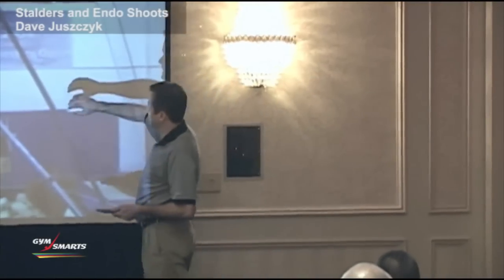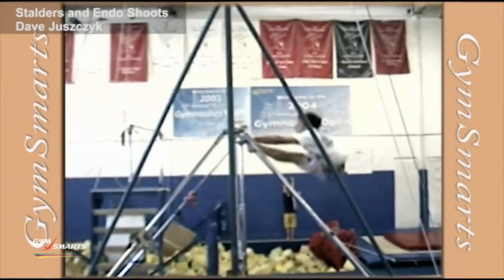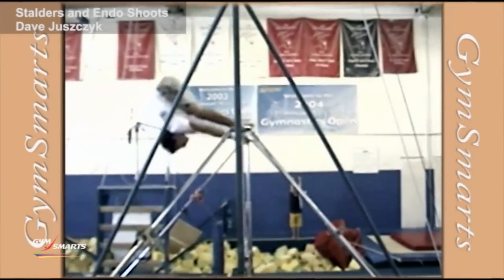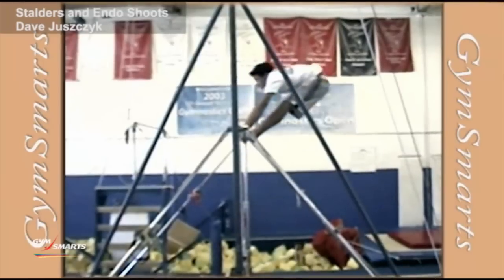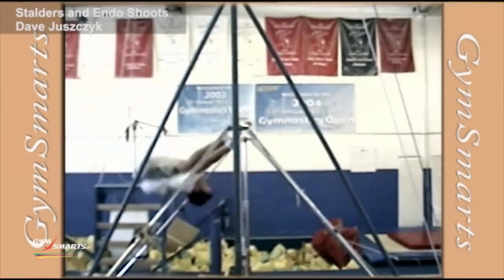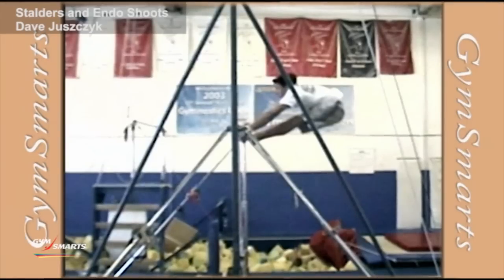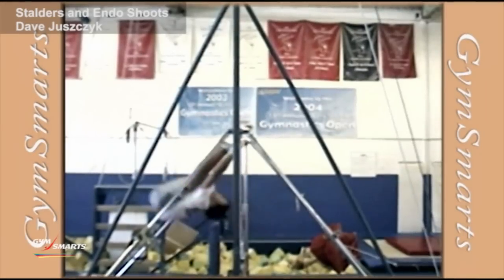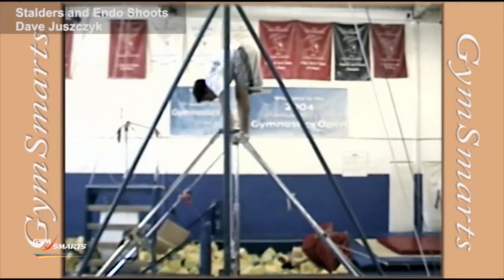Stalders and Endo Shoots - Dave Juszczyk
A clip from Stalders and Endo Shoots

Learn the concepts and drills necessary to perform these difficult skills.

Stalders and Endo Shoots are the most exciting and dynamic in-bar skills on Uneven Bars and High Bar. They are also among the most challenging skills to learn and master. In this DVD, Dave gives tremendous insight and understanding to these difficult skills. He shows clear examples of fundamental positions, developmental drills, and the complete skills. He shows how these skills need to be adjusted so the athlete can perform many of the even more difficult skills necessary for high-level routines and performances on both High Bar and Uneven Bars. The video includes: training video of drills and exercises and footage of world championship gymnasts performing these skills.

Presented By:
    Dave Juszczyk

Language:
    English
Directed By:
    Tom Beach
Publisher:
    TRB Design, Inc.
Run Time:
    49 minutes
Categories:
    Women's Gymnastics -- Uneven Parallel Bars Men's Gymnastics -- High Bar
Release Date:
    October 2006